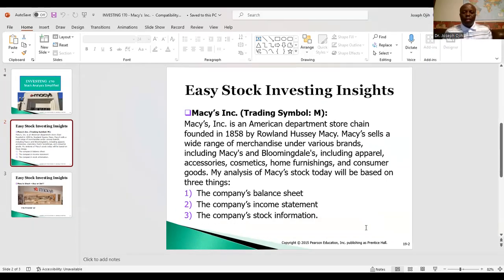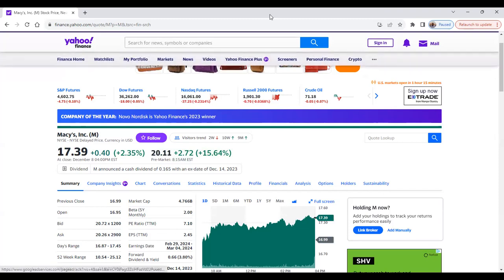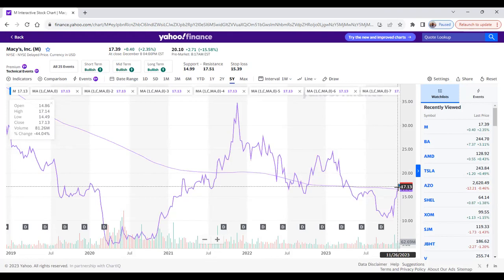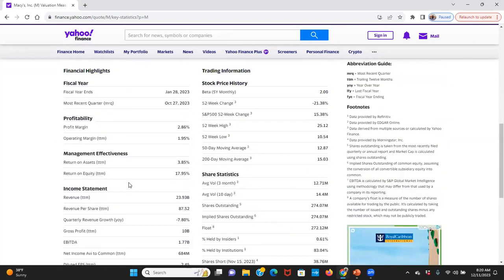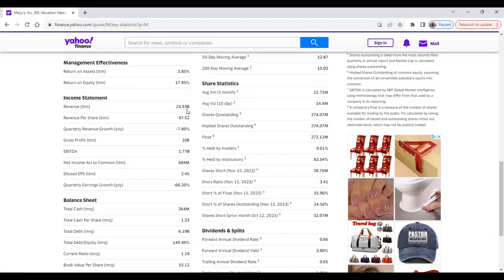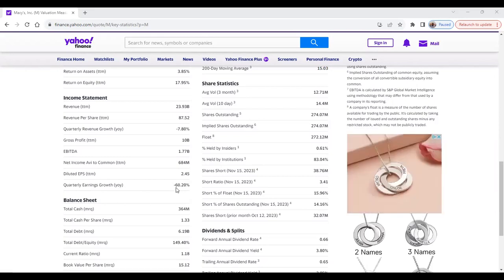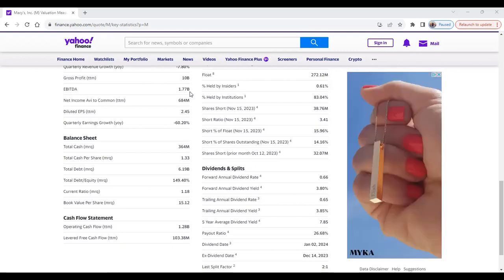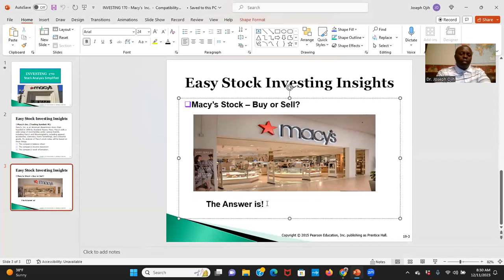Macy's Inc. Stock - A Buy, or a Sell?